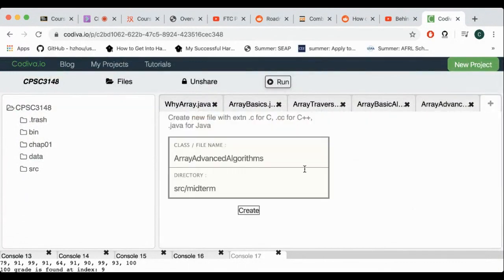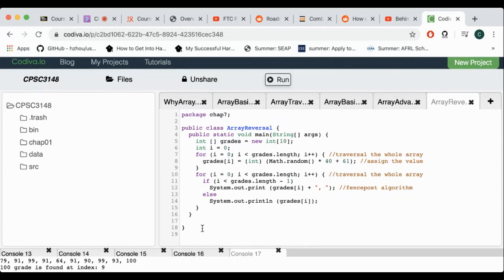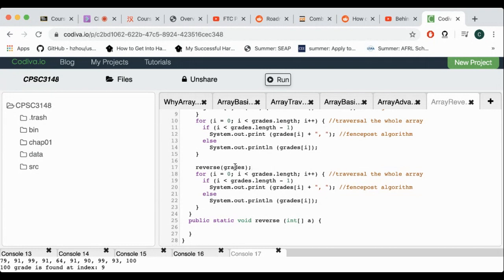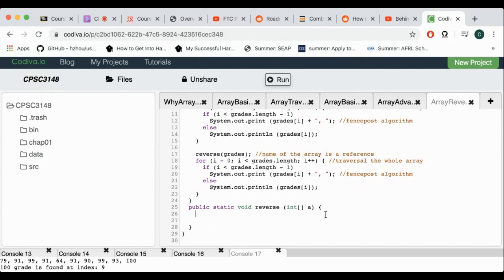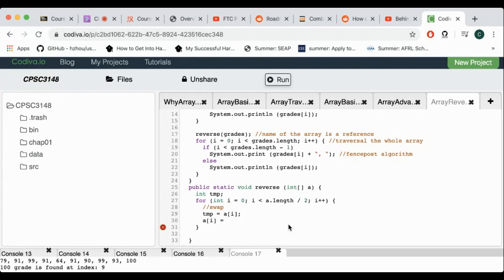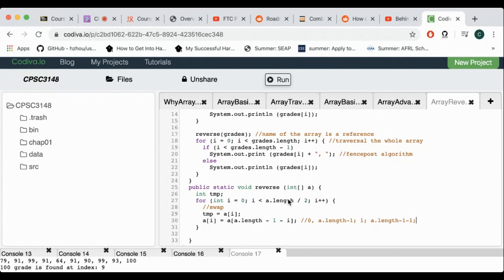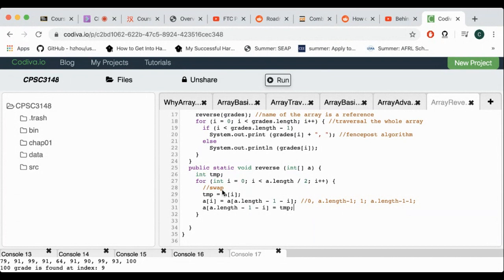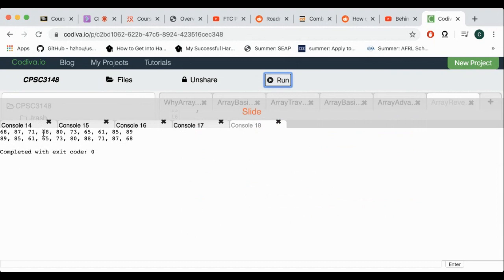chap7 6 ArrayReverse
Learning Objectives:
10. Understand techniques such as swap in array manipulation.
11. Be able to shorten array processing loops